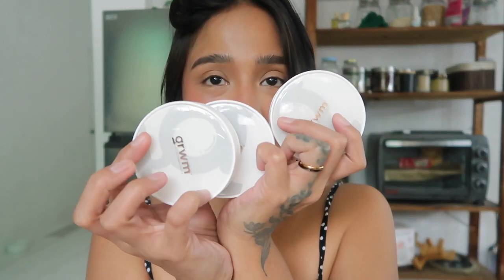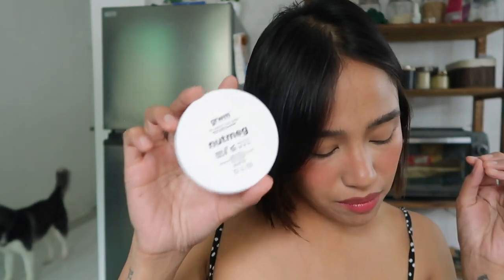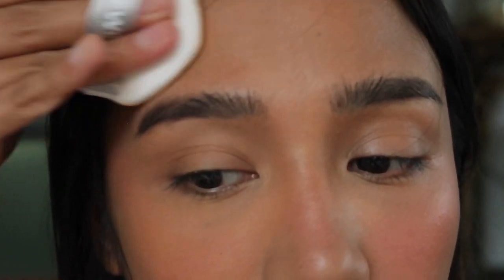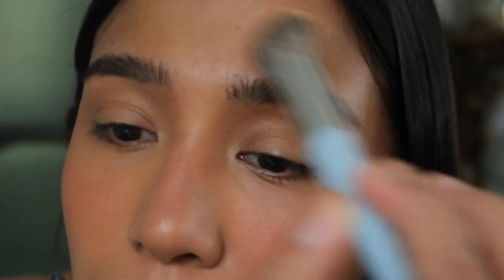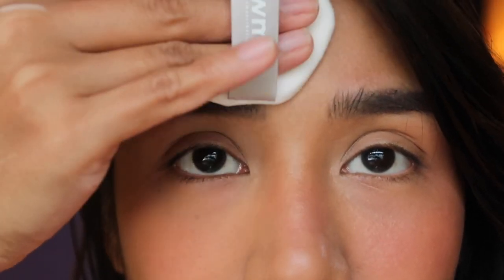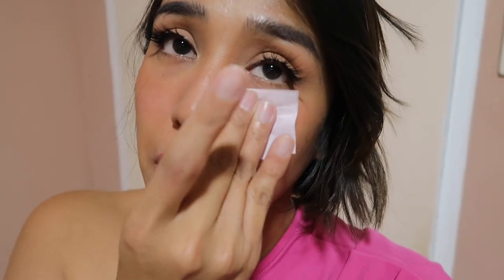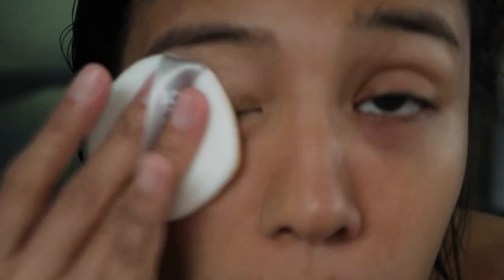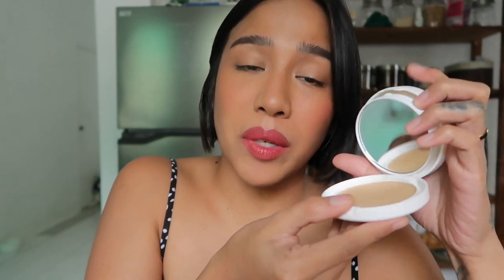GRWM POWDER RUSH Velvet Setting Powder